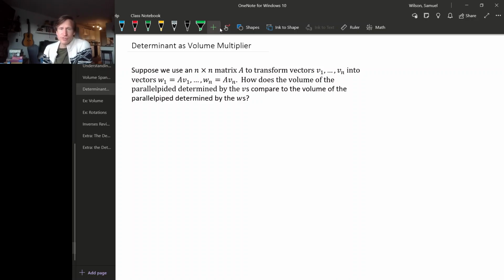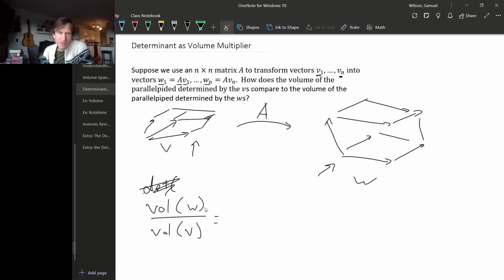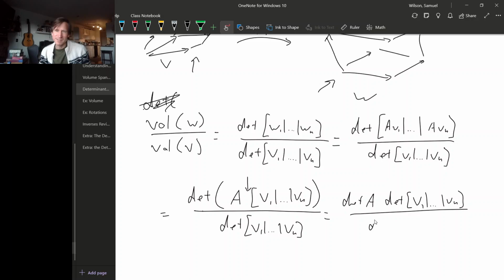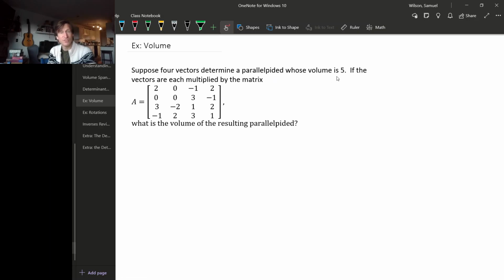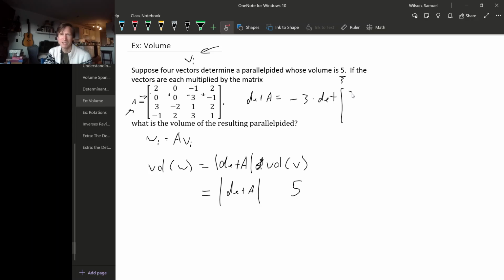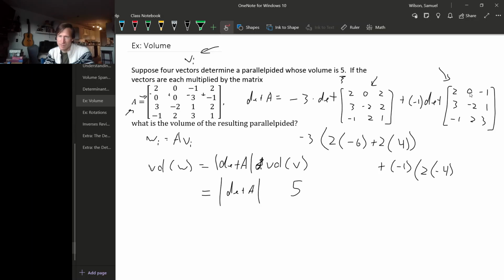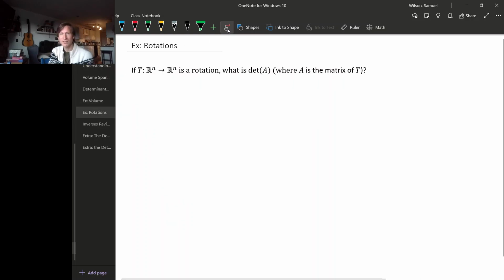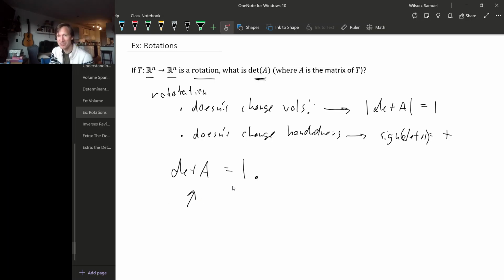3.2 2 - Determinant as Volume Multiplier